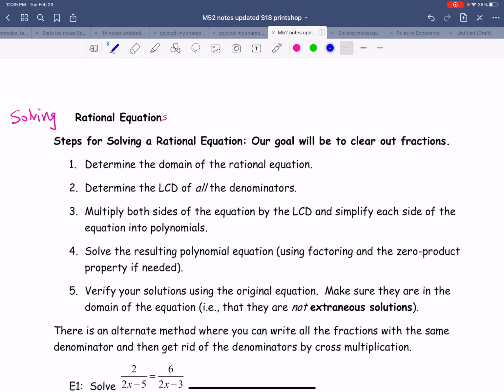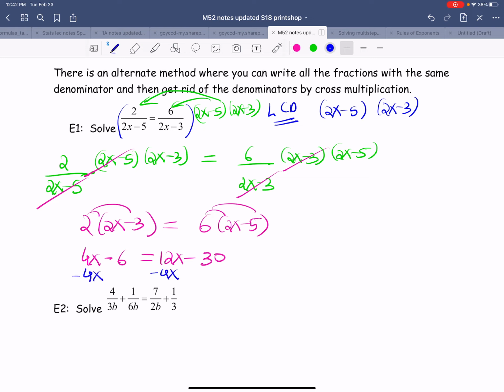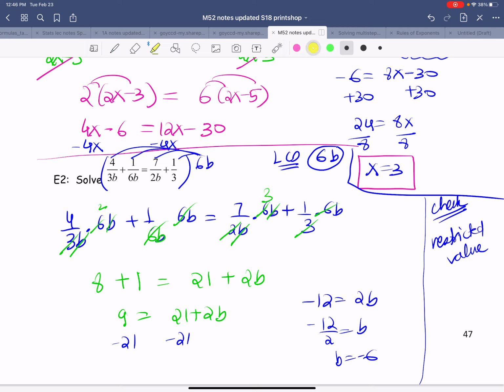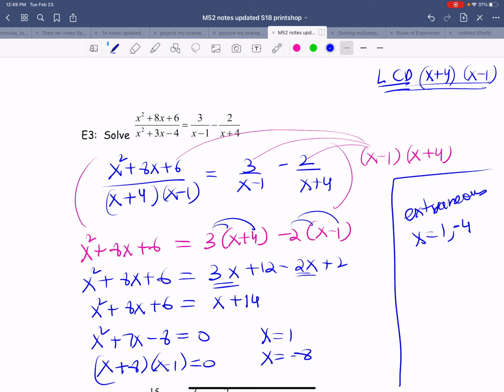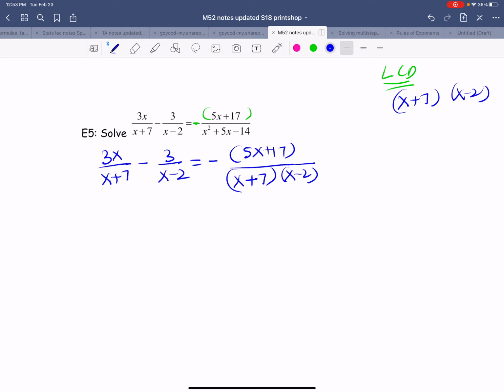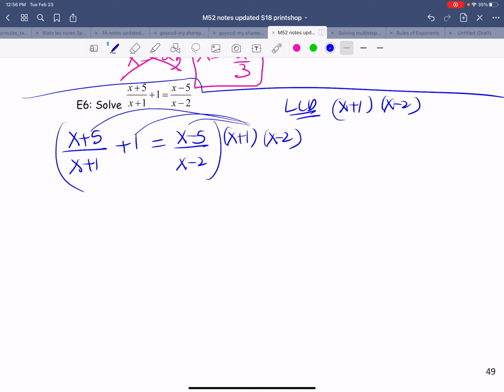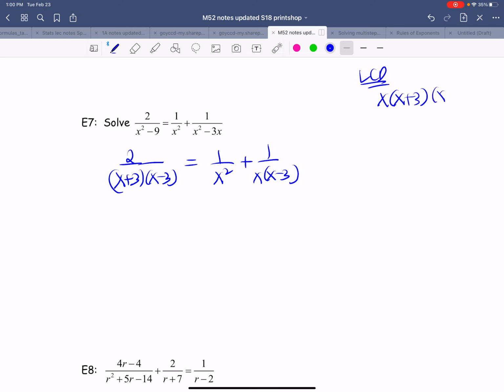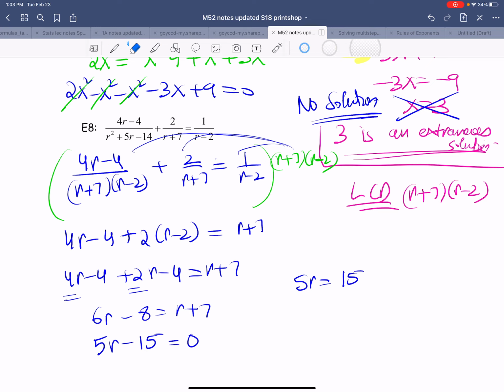Solving Rational Equations